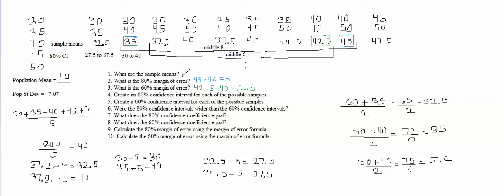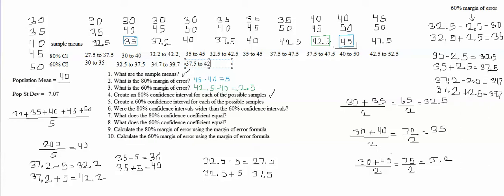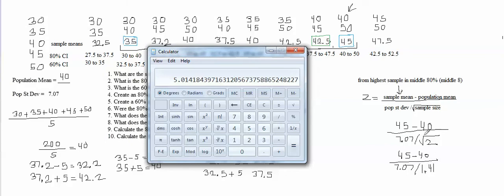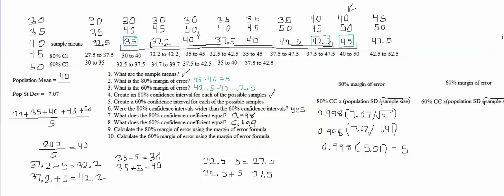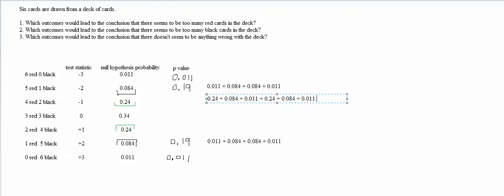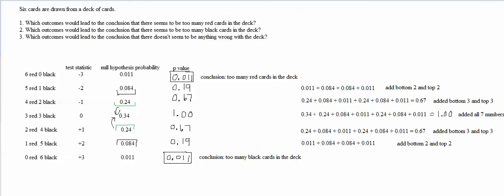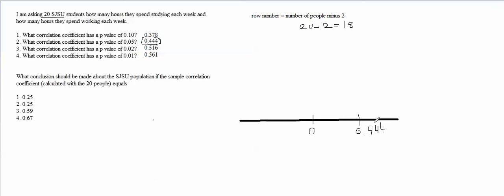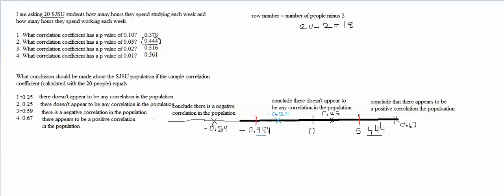Final Practice Questions Part 2